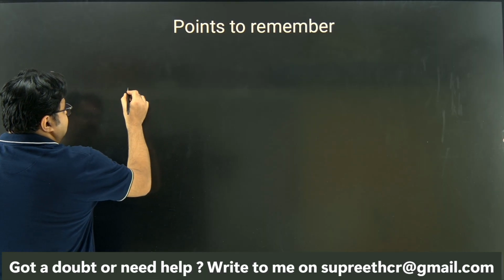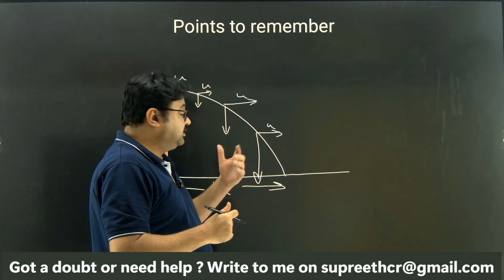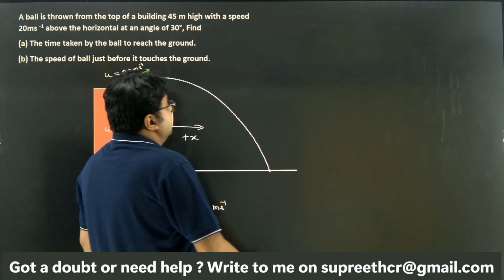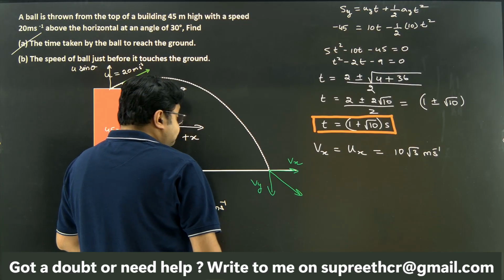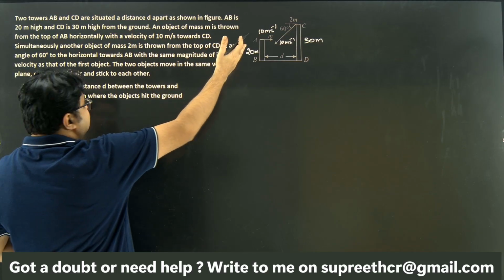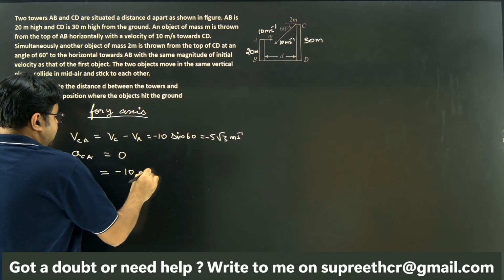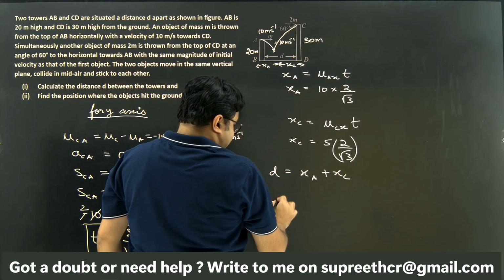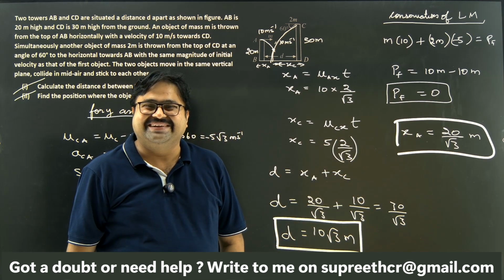HORIZONTAL PROJECTION | MOTION IN A PLANE | JEE | NEET